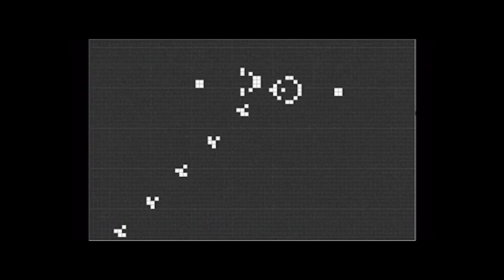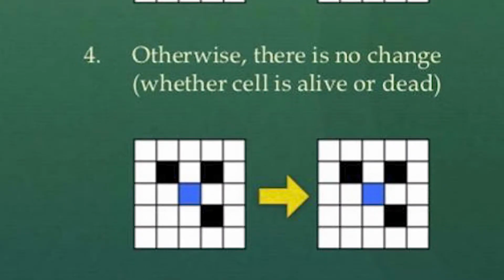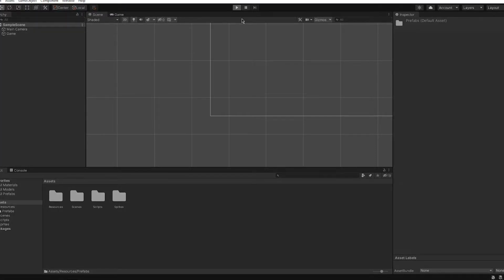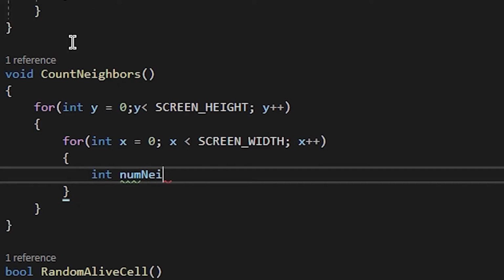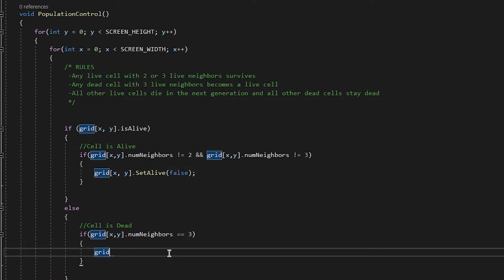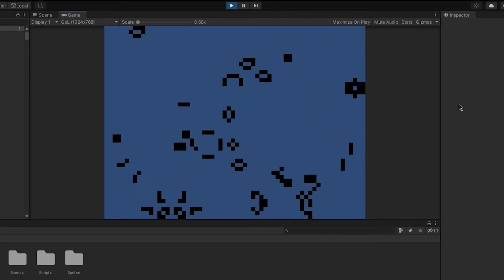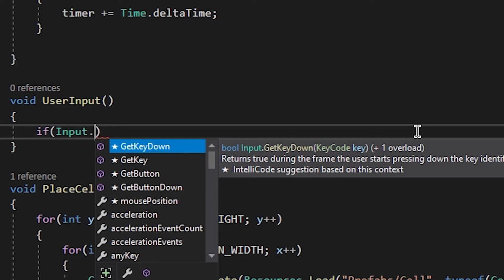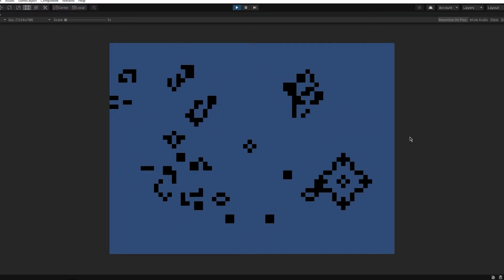Can I Recreate the Simulation of Life in a Game?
I recreated game of life by John Conway in unity. I also experimented with some of the more popular patterns, as well as trying my luck in creating a long lasting pattern myself.

About me
Hey!  I'm an indie game developer, currently working on a game in Unity.

Chapters:
0:00 Intro
2:10 Start of something big
5:50 Testing it out